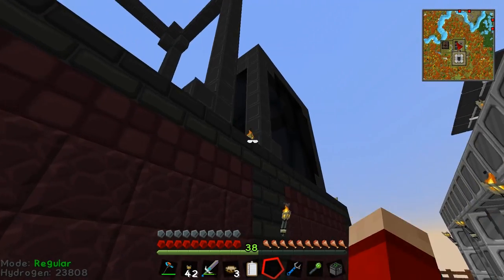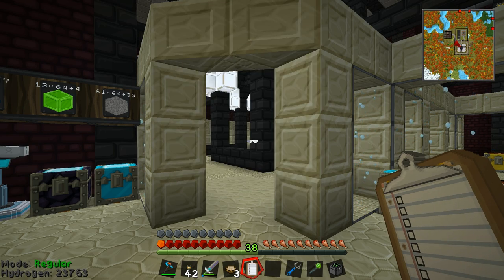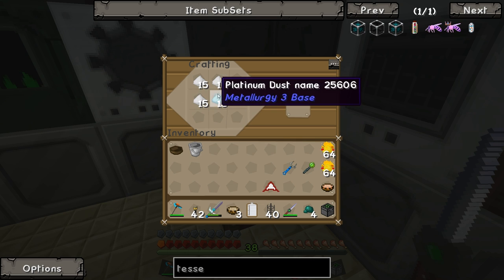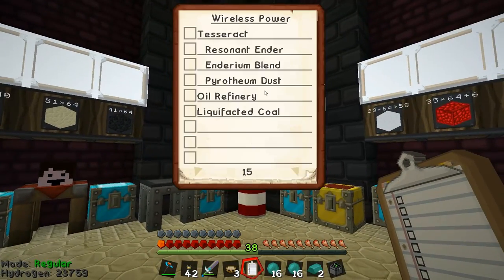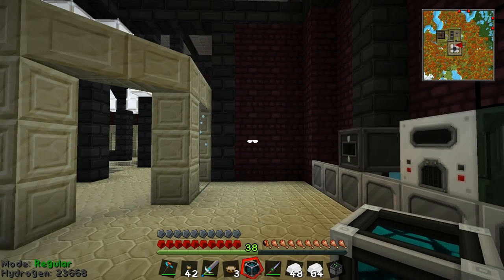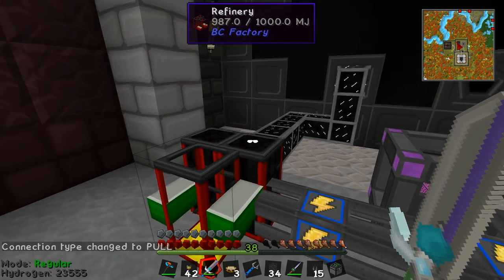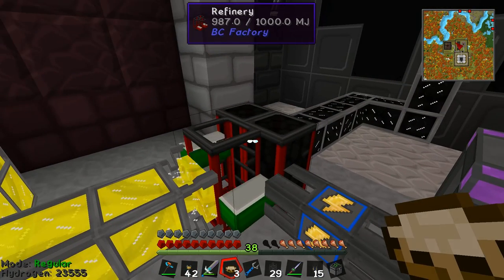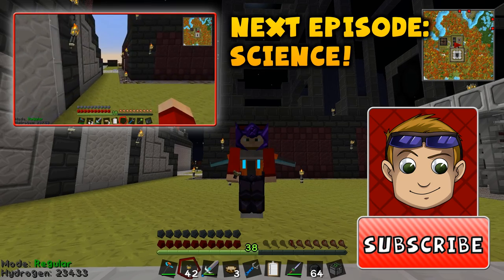Minecraft: Strife Solutions 26 - Wireless Power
I sort out teleporting power, and begin to put the finishing touch on the oil facility!

This is the Yogscast Complete modpack for Minecraft, available through the AT launcher.  Download it and play along!